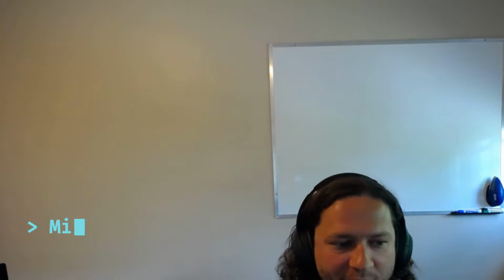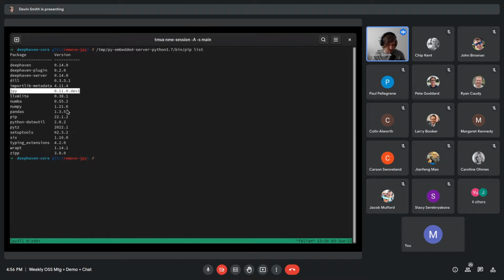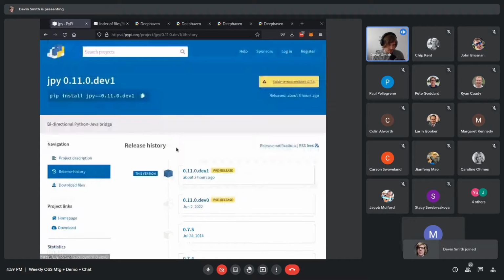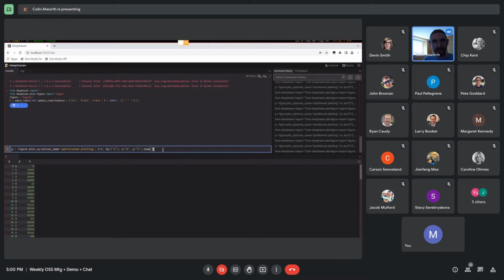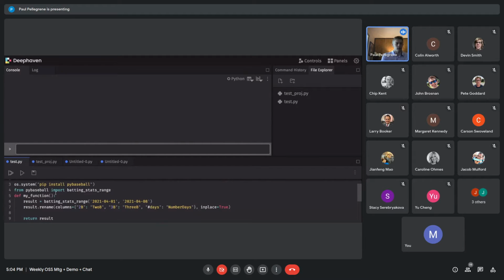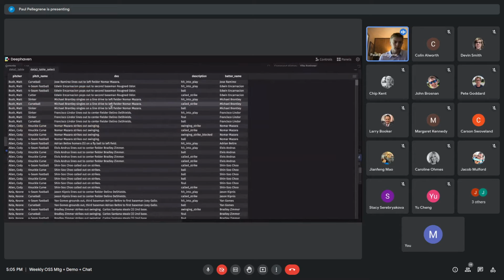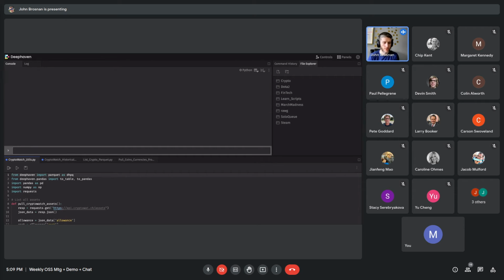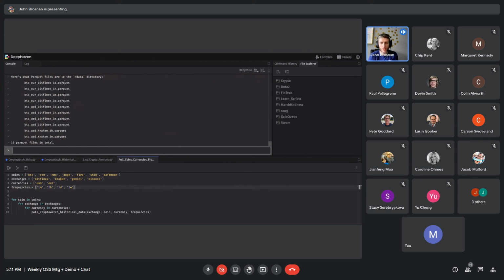Deephaven Developer Demo (2022-06-03)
As we wrap up May, we have several demos to showcase:

- New, *interactive* documentation of the Deephaven Grid package - use the code line editor to test out customization options.
- Embedded Python server across multiple versions of python - this gives you a variety of options for your Python environment.
- PlotBy functionality - partitioned plotting.
- mlb Beat the Streak project - How to use Deephaven to pick the best player for that day.
- Historical database for CryptoWatch.com data - Write crypto data into parquet files using the free-to-use Rest API without needing a key.